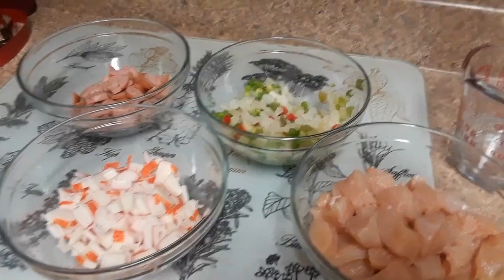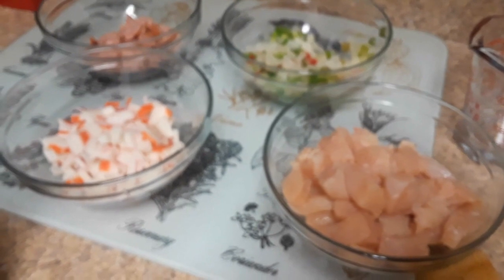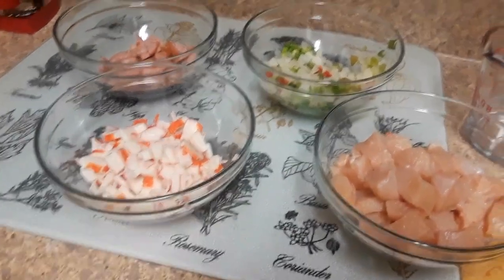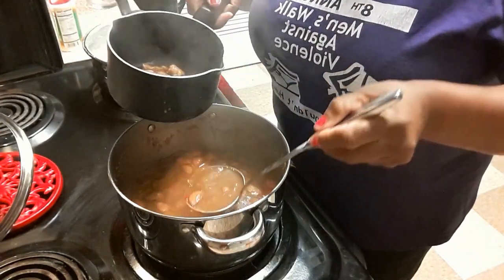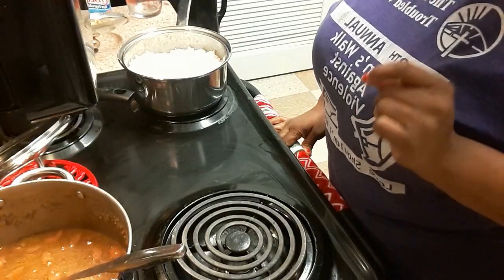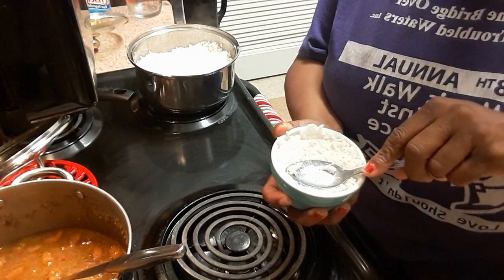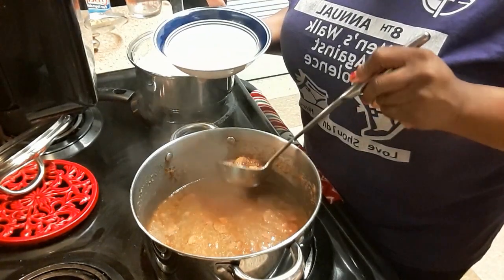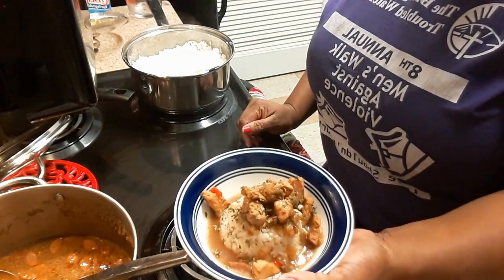LET'S MAKE GUMBO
COME IN THE KITCHEN WITH ME AS I  MAKE SOME YUMMY GUMBO. LEARN A FANCY TRICK TO IMPRESS YOUR GUEST.